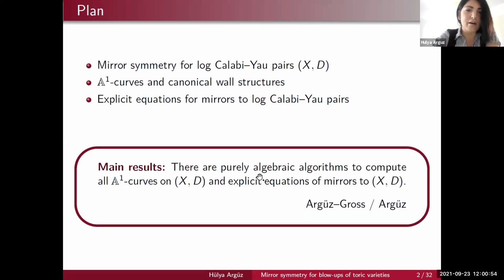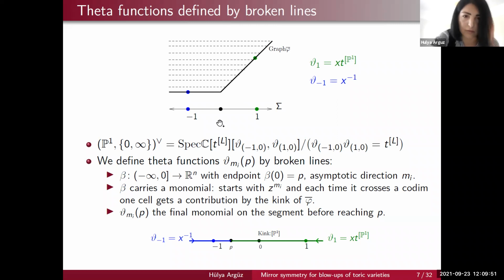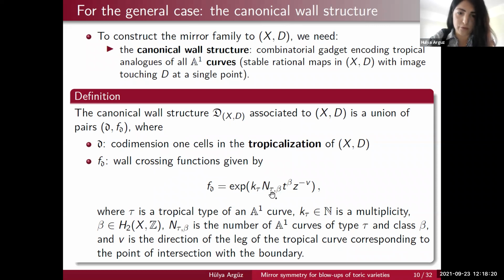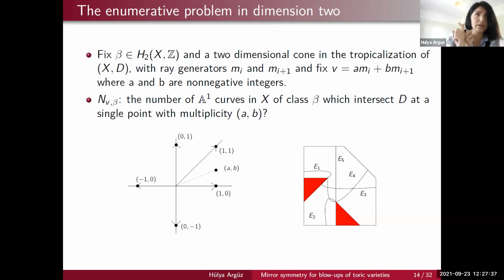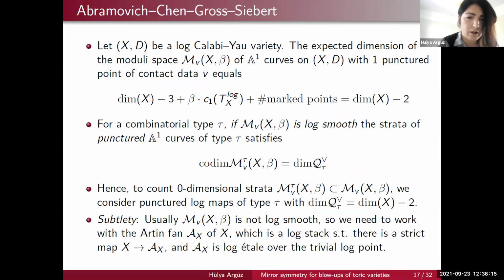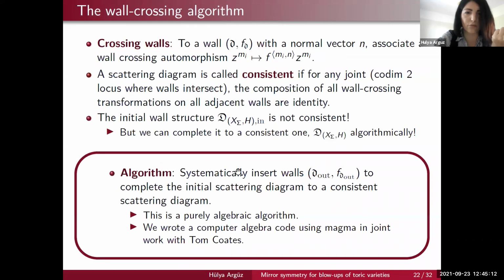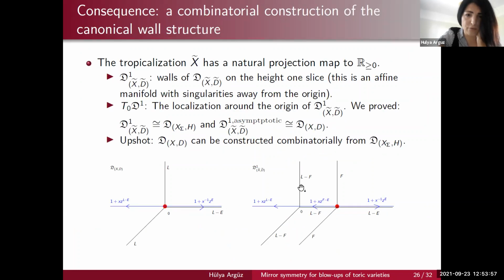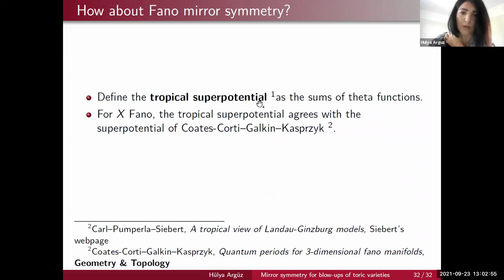3CinG Argüz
3CinG annual meeting - Warwick 23rd September 2021
Hülya Argüz - Mirror symmetry for blow ups of toric varieties